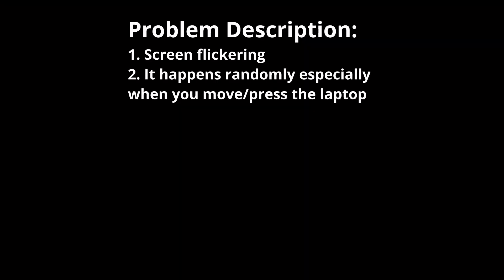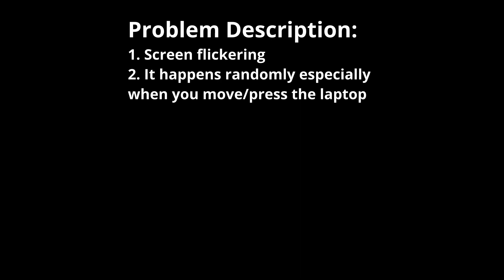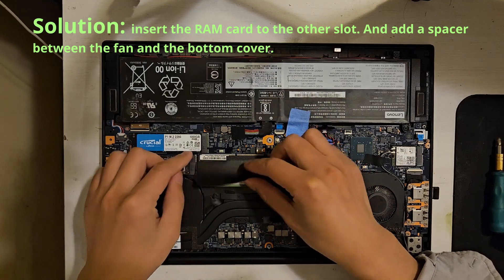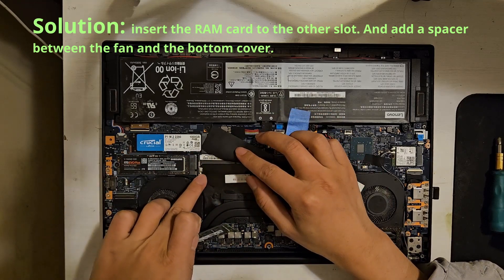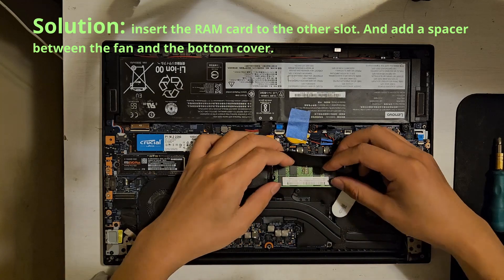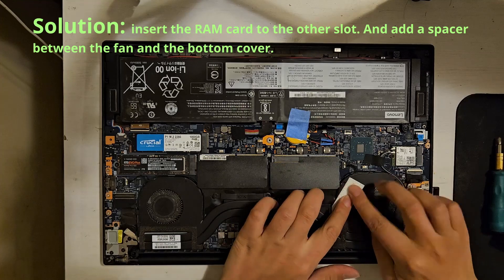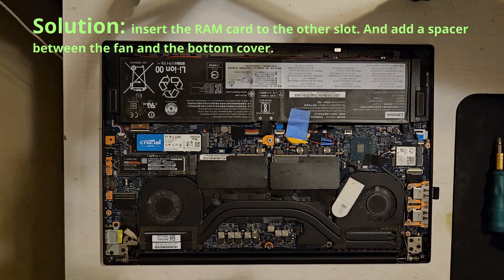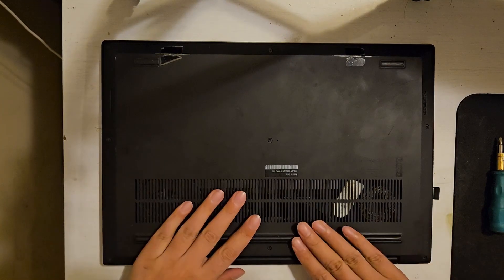How to solve Thinkpad X1 extreme screen flickering issue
This video provide a possible solution to a screen flickering issue of Thinkpad X1 extreme. The flickering issue happens randomly especially when I move the laptop.
x1 extreme, screen flickering, random, laptop